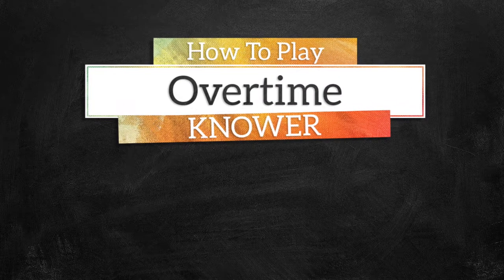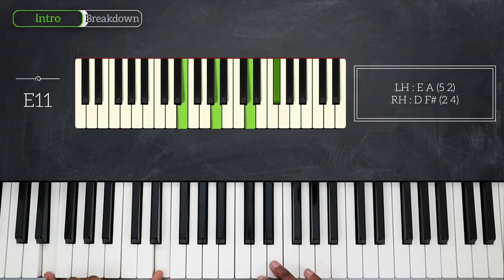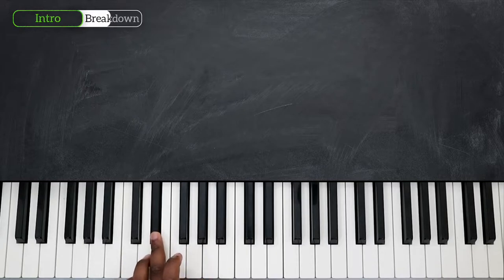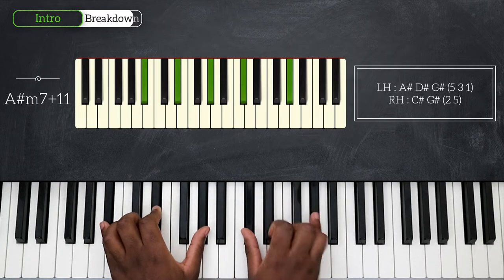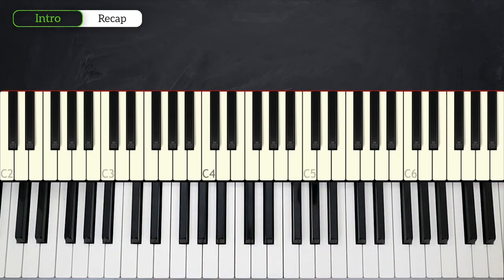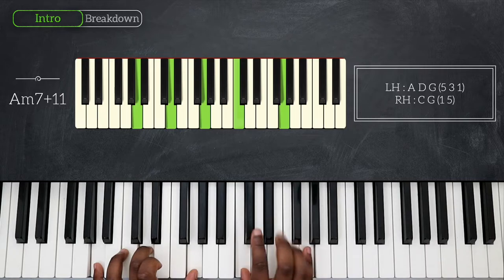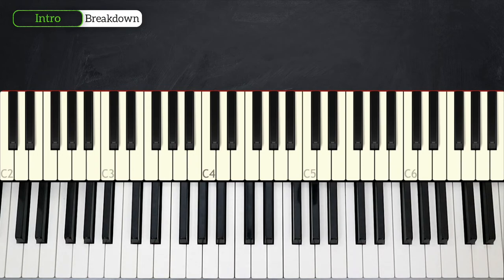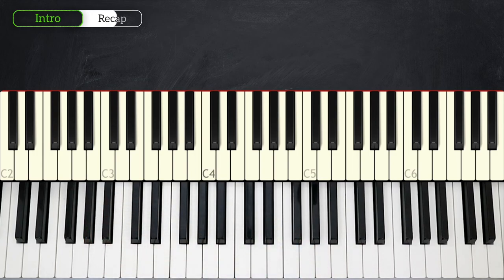How To Play Overtime By KNOWER On Piano - Piano Tutorial (PART 1)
Learn how to play Overtime on piano by KNOWER in this week's piano tutorial.

0:00 Welcome!
0:14 Demo
0:45 Intro
1:21 Chords - Intro A
2:47 Intro A
3:50 Chords - Intro B
7:26 Intro - Recap
9:23 Chords - Intro C
10:17 Intro C
13:05 Recap

— INFO —